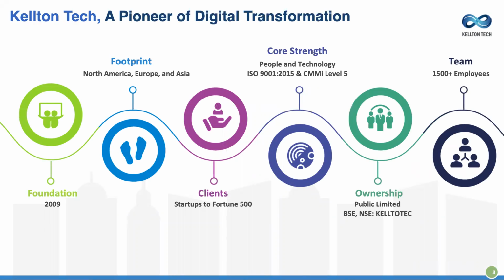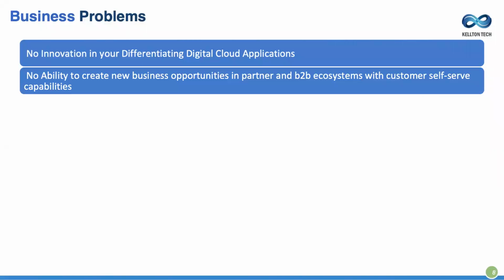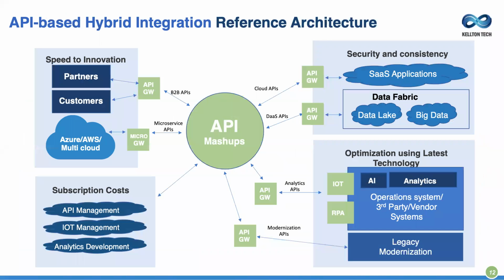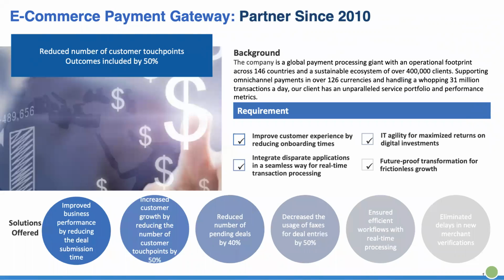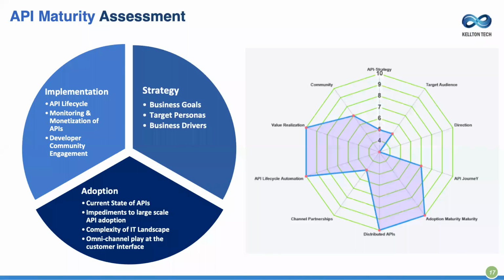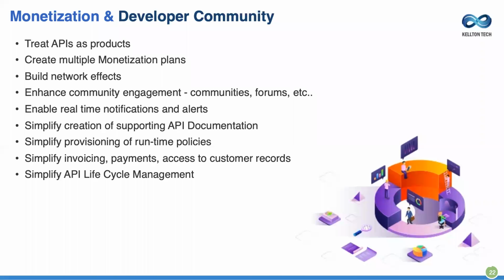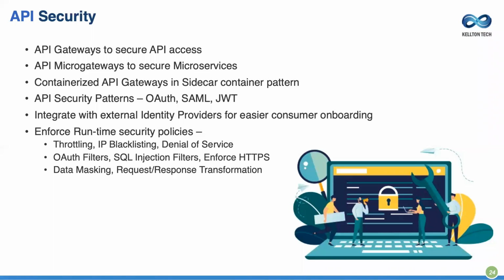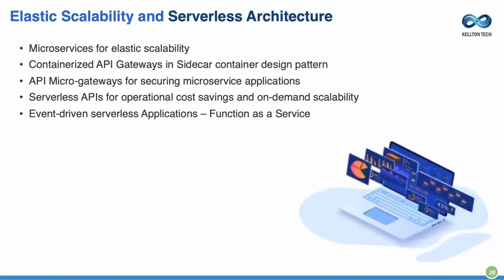Guide to an API-first Strategy | Webinar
View this webinar to learn about the key elements in the API strategy, how to adopt an API Strategy, and how it differs from organization to organization based on their current and future API maturity levels.